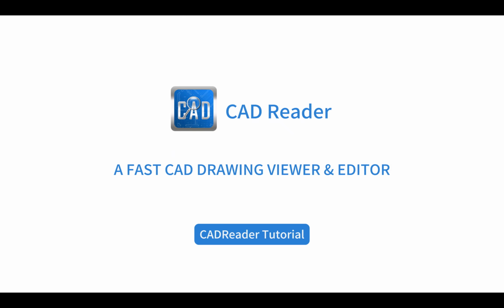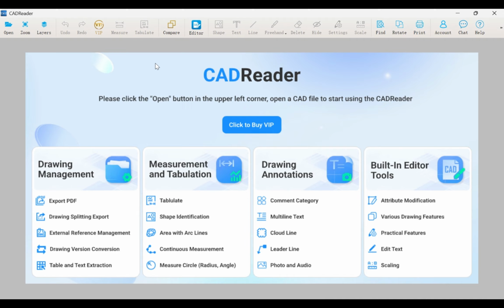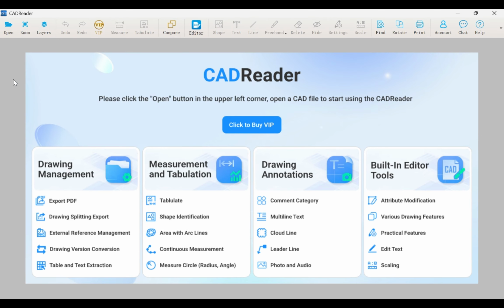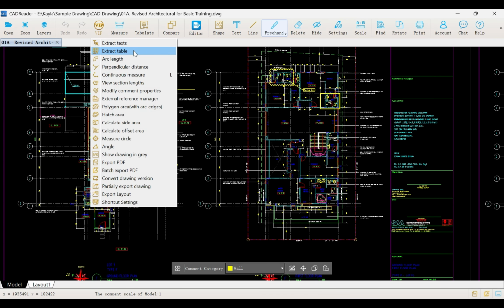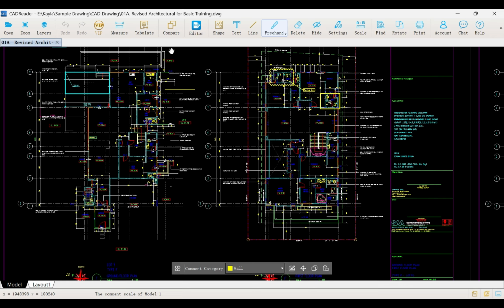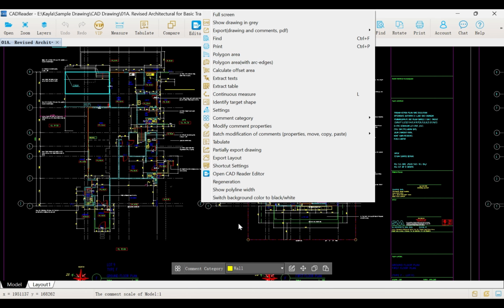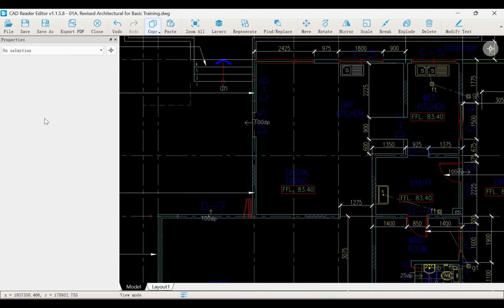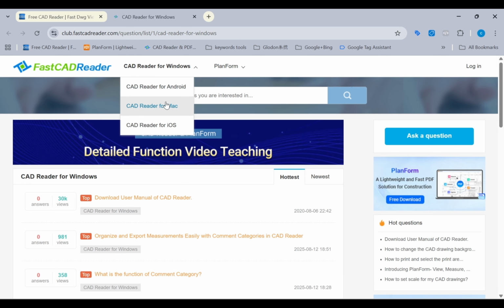CADReader Tutorial | Lesson 1: Brief Introduction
Welcome to the official CADReader Tutorial Series. In this video, we introduce CADReader, a fast and powerful CAD viewer and editor designed for professionals who work with DWG and DXF files.

CADReader allows you to easily open, view, measure, mark up, and edit CAD drawings, making it ideal for engineers, architects, designers, and construction professionals. This tutorial walks you through the CADReader interface, main toolbar, file management, and core tools, helping new users get started quickly and efficiently.

You’ll also learn about CADReader’s free tools and VIP features, including advanced measurement options, drawing comparison, text and table extraction, version conversion, and partial drawing export. The built-in editor enables direct editing of drawings, including layer management, text editing, object modification, and basic drawing creation.

CADReader supports multiple languages, offers fast access to tools via right-click menus, and provides professional technical support to ensure a smooth workflow. This video is the first step in mastering CADReader and improving your CAD productivity.